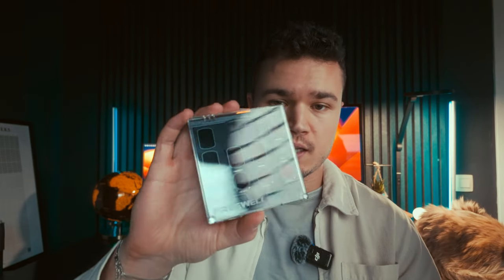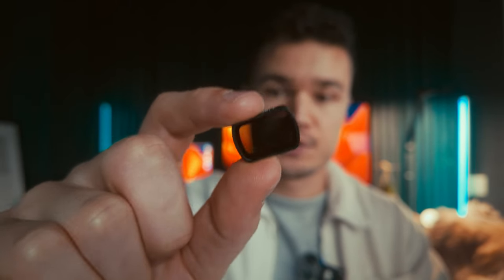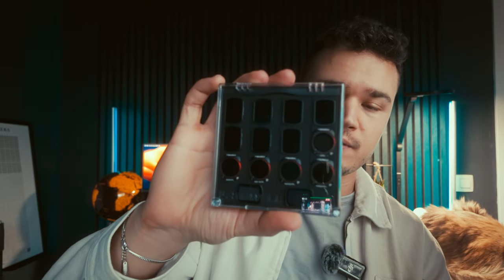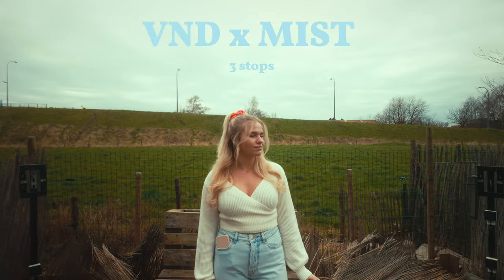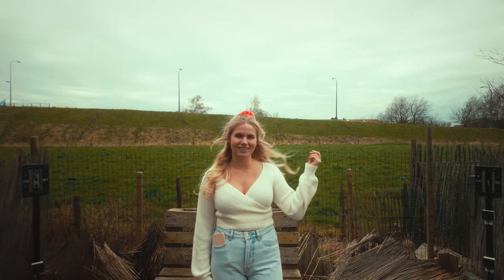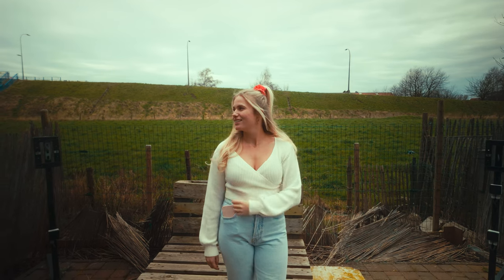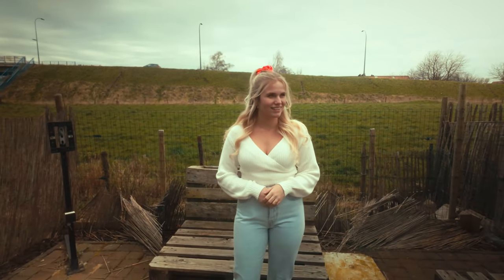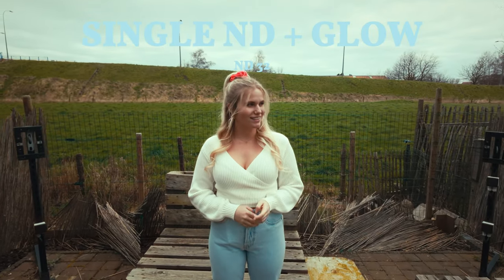Watch this before buying filters for dji osmo pocket 3.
You're probably debating between buying a VND or a single ND... In this video I'm testing out both so you can make the right decision.